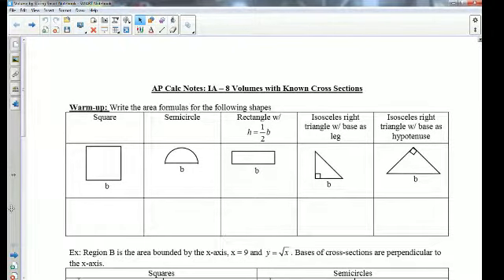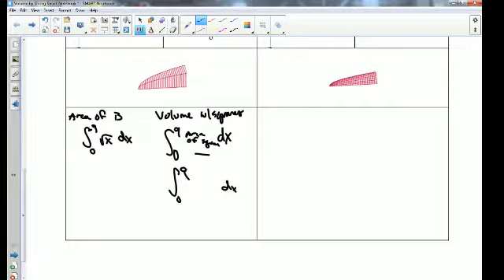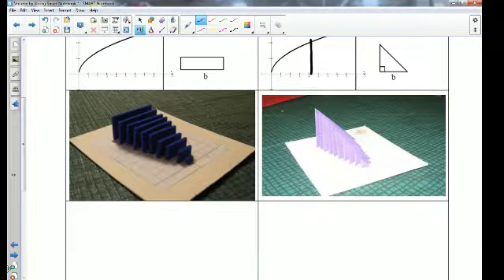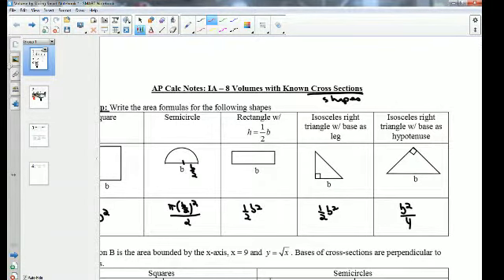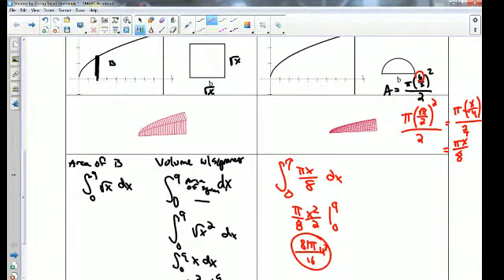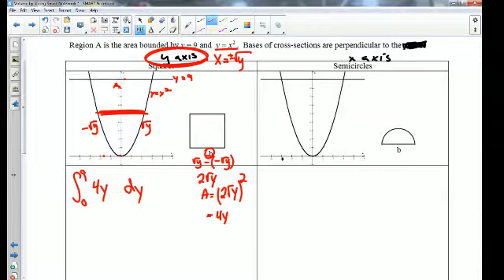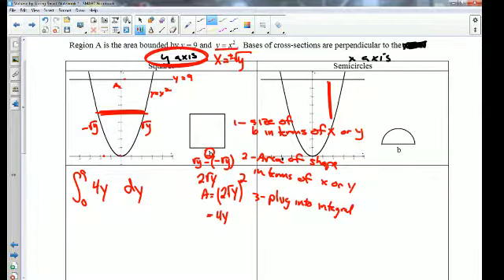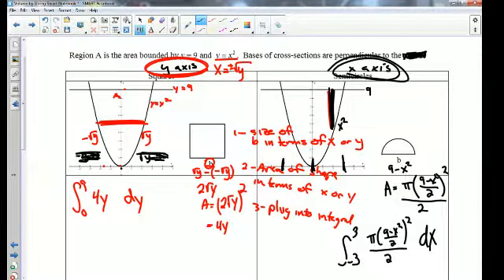Calculus AB 6.2 Cross Sectional Volume